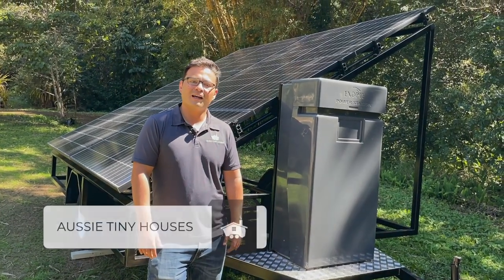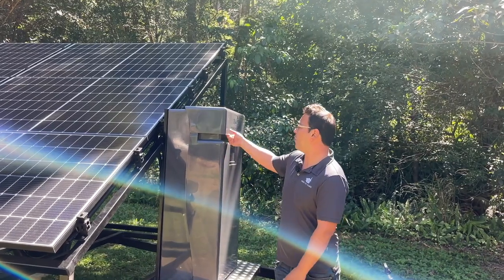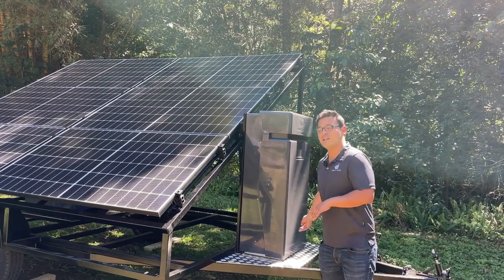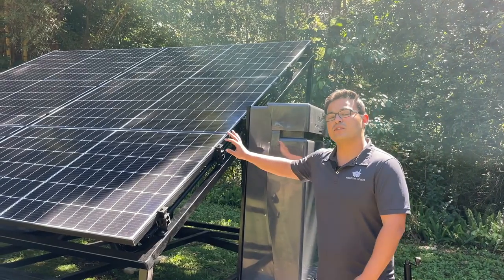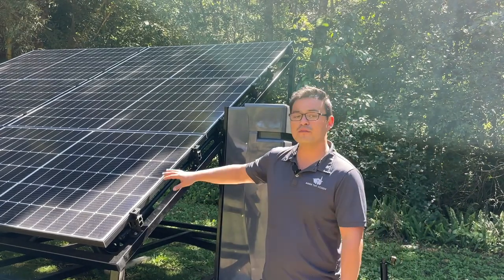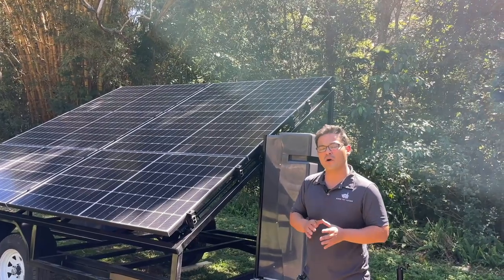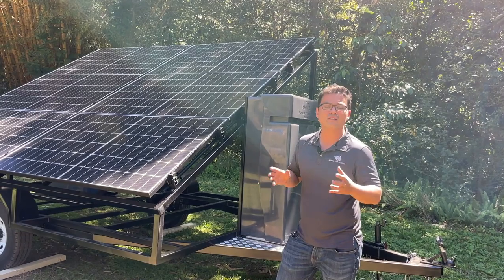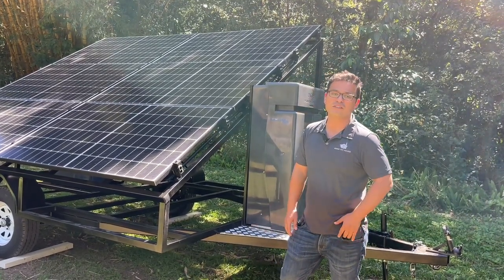Tiny House Solar System On A Trailer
We have tailored Solar system packages to suit most energy requirements. All our packages come with Lithium batteries. Technology has developed immensely to incorporate the use of Lithium batteries which are smaller and weigh considerably less than the old AGM batteries.